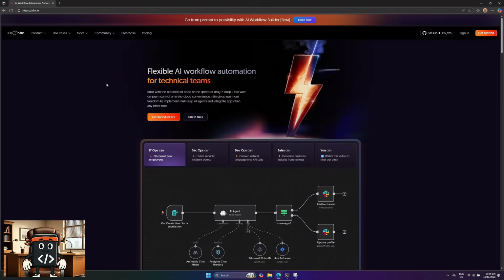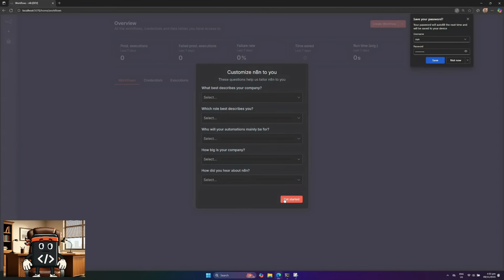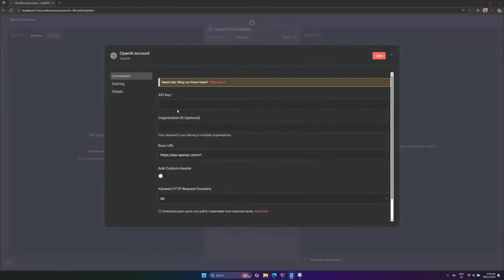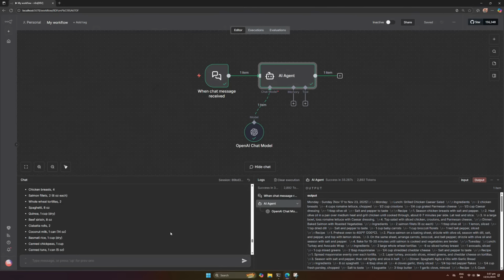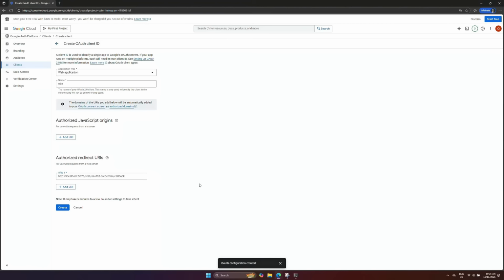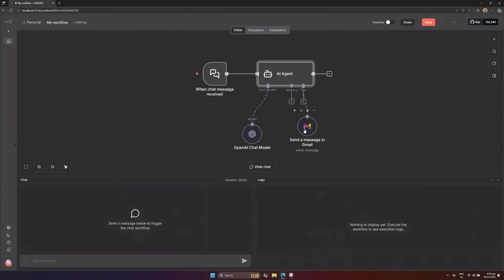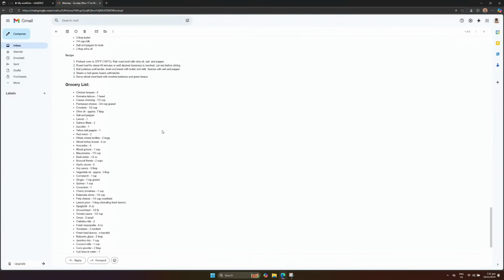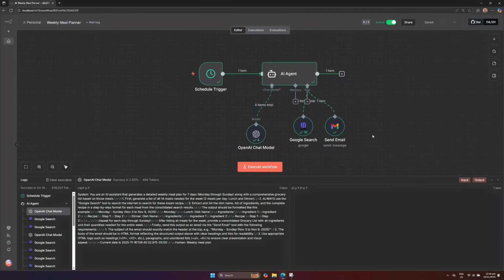Build Your First AI Automation for FREE without spending anything | No Coding | n8n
In this video we will automate your weekly meal plan and grocery list — and yep, it’s totally free! 🎉
The AI automation that we will be building can search the internet and email the results to you.

In this step-by-step beginner tutorial, you'll learn how to build your very first AI automation from scratch without spending anything using n8n—an easy, no-code automation tool! Whether you're new to AI or automation, this video will guide you through the entire process without any coding required. Automate tasks, integrate apps, and unlock the power of AI effortlessly. Perfect for anyone looking to streamline workflows and boost productivity.

You can find all the prompts that I used here including the final workflow that you can import:

0:00 Intro
0:14 n8n overview
1:08 Install n8n locally
2:32 Start building
3:55 Creating OpenAI API Key
4:47 Chat with your first A.I
5:18 Setup your prompt
6:49 Adding Gmail Tool to AI
12:00 Adding a Schedule Trigger
13:10 Adding a tool that searches the internet
15:40 Outro